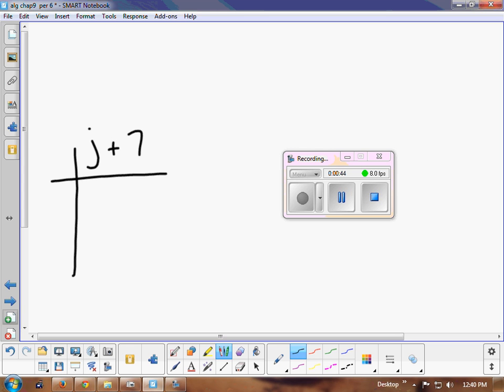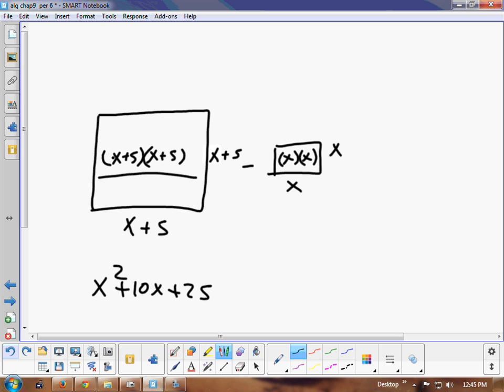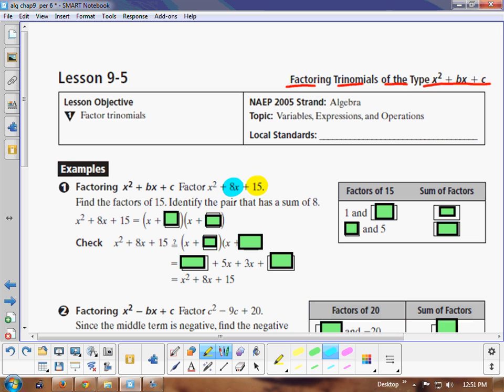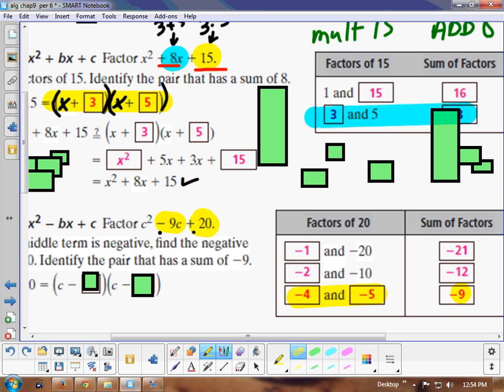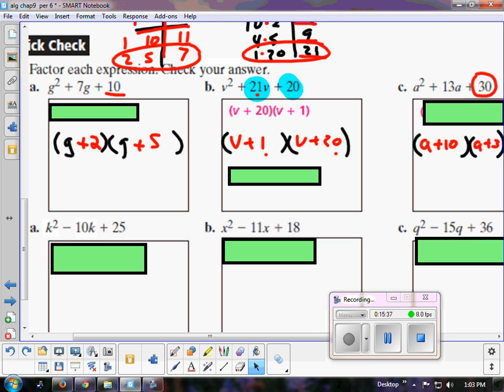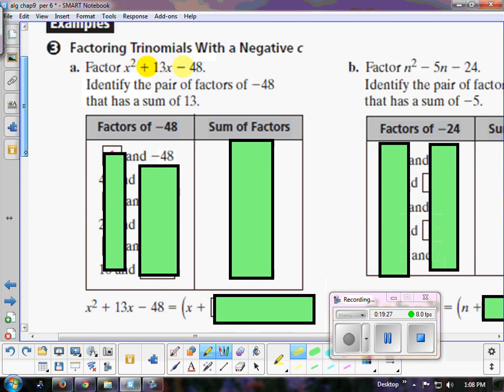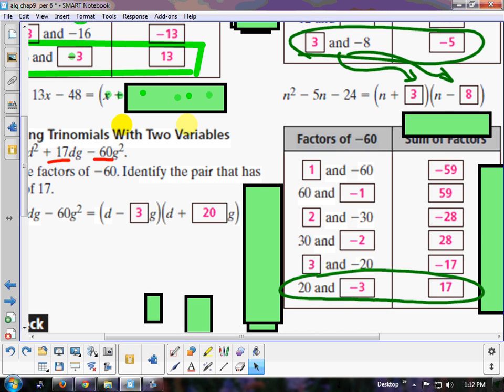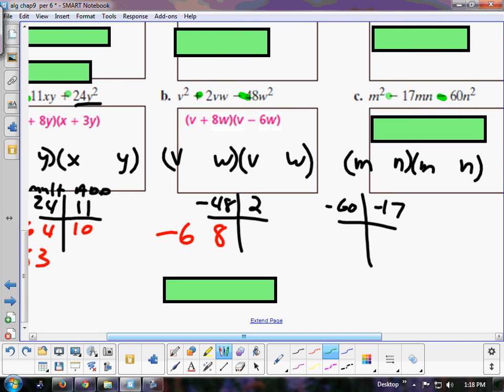March02 0118 alg 9 five note